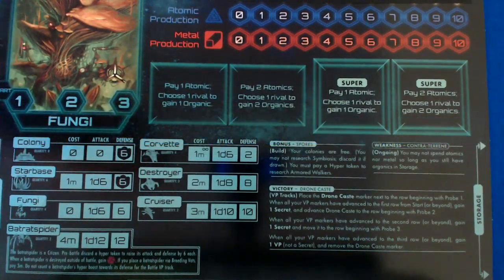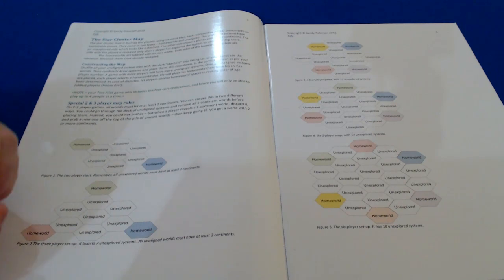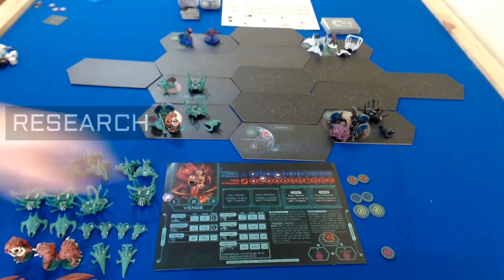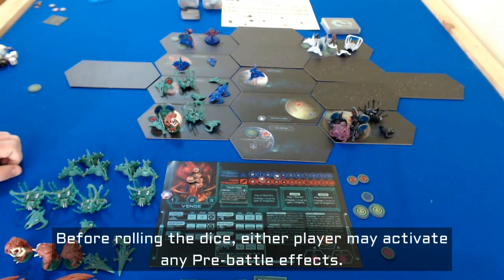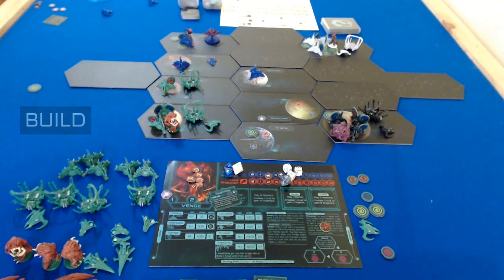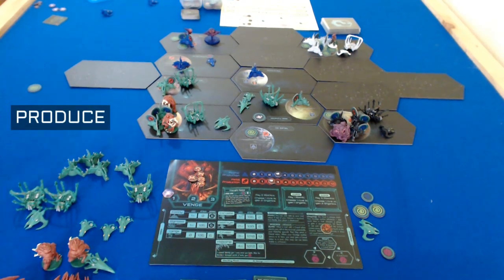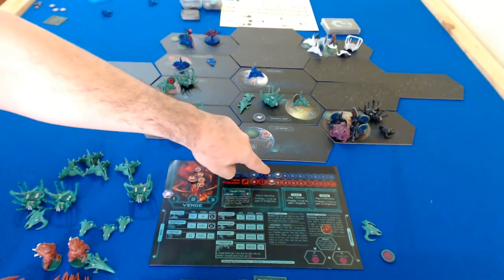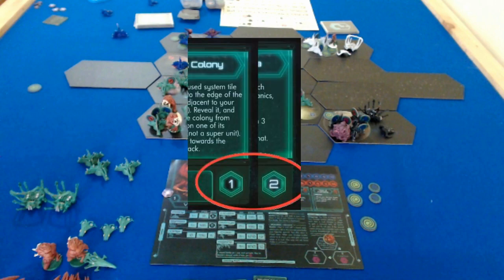How To play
Let's take a look on how to play Hyperspace and its components